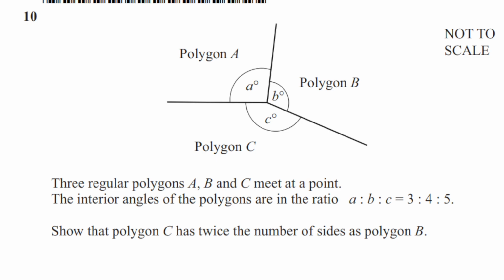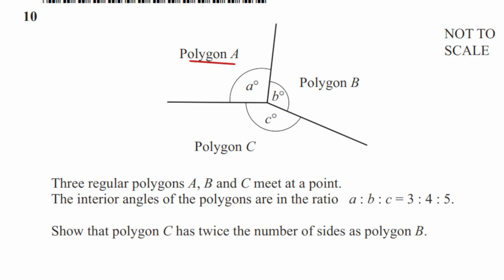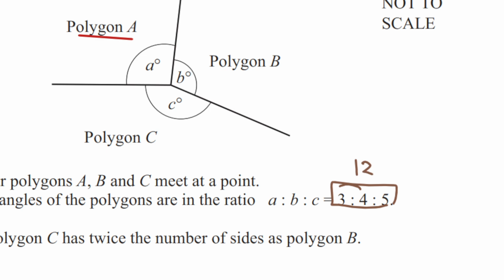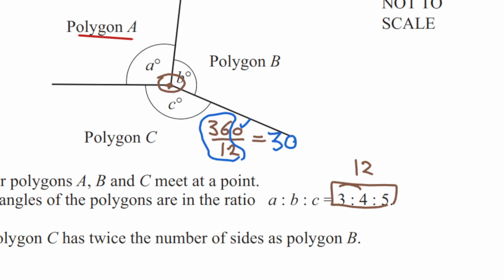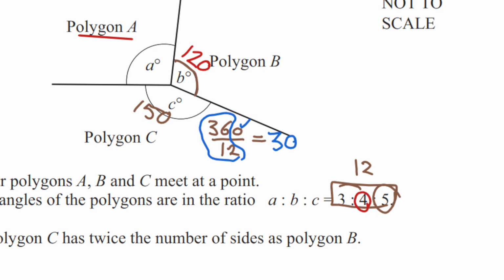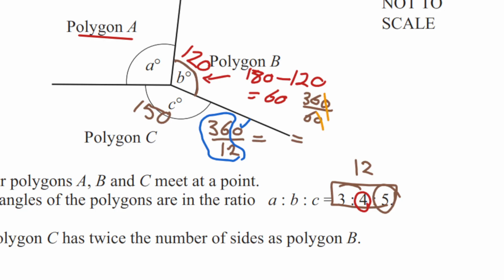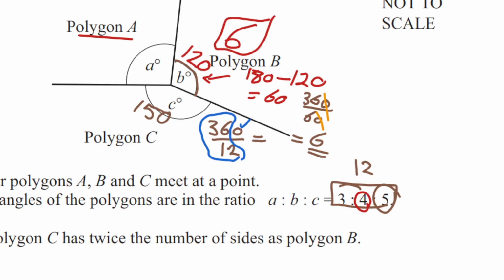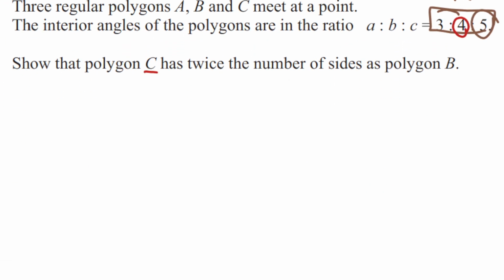Angles of Polygons | 5 Marks IGCSE Question (Non-Calculator)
In this 5 marks IGCSE question, we solve a problem on angles of polygons where multiple polygons meet at a point.
You’ll learn how to use angle rules, ratios, and the number of sides of polygons to find unknown angles — all without a calculator.
Perfect practice for non-calculator IGCSE exam questions.